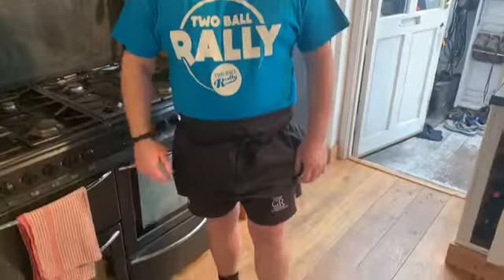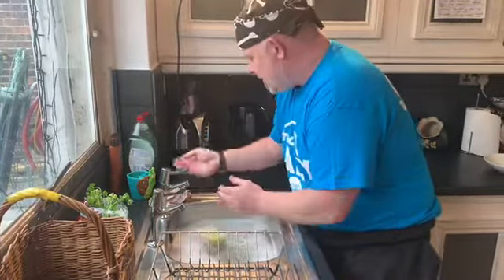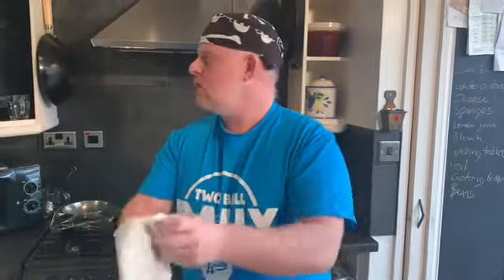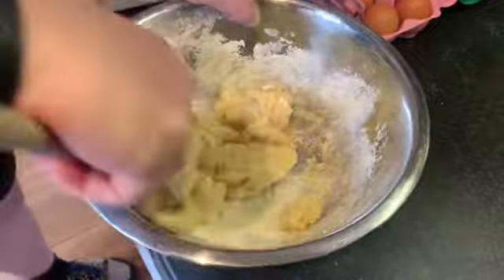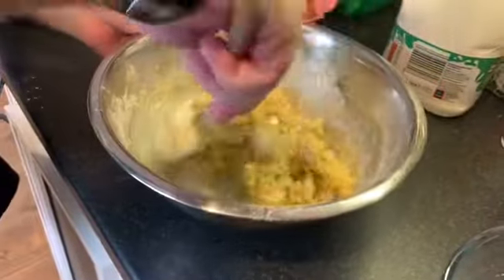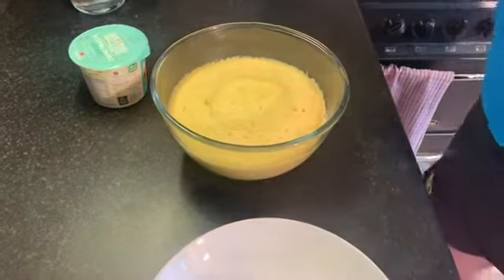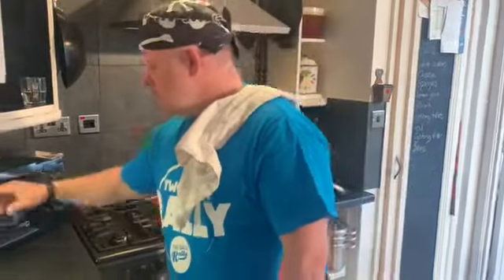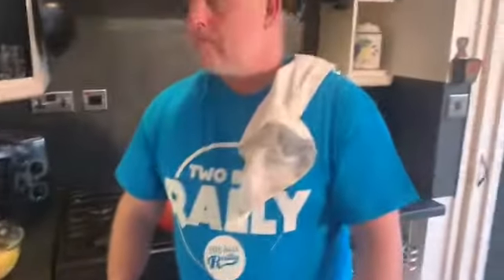PeachIsh Sponge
Simple and quick way to create a beautiful sponge dessert! Hope You Enjoy! Big Short Out From The Short Chef! Stay Safe.